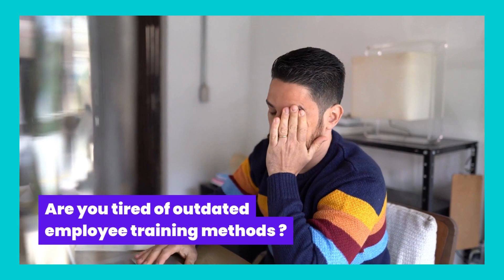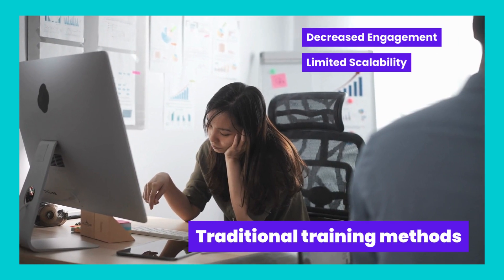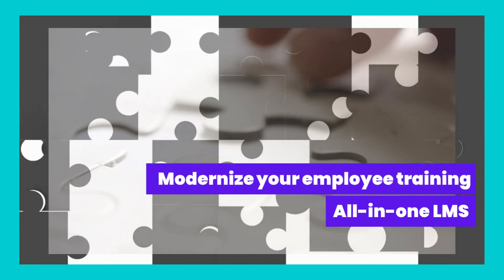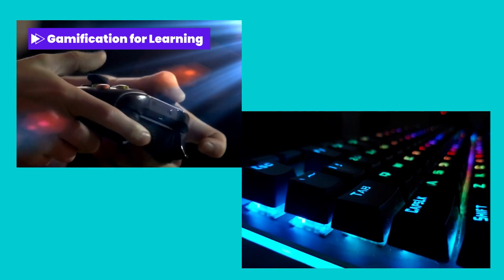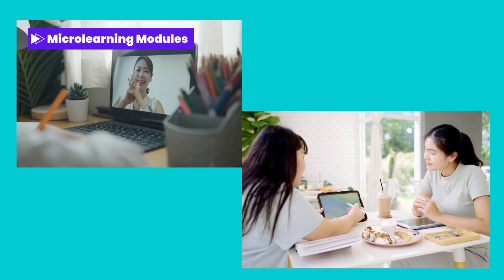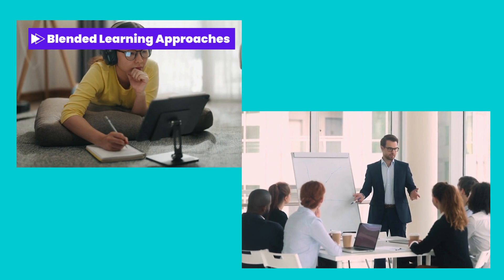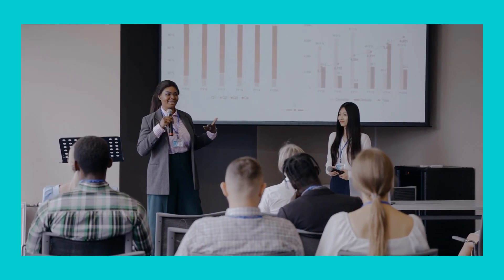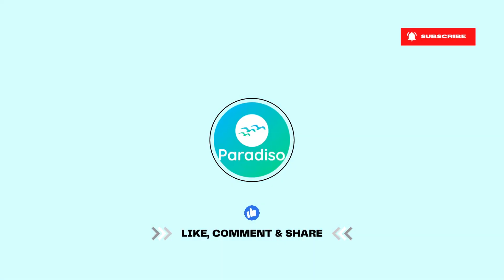7 Innovative Ways To Modernize Your Corporate Employee Training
In today's fast-paced world, keeping your workforce up-to-date is crucial. Are you ready to transform your training methods and elevate your team's performance?

7 Innovative Ways To Modernize Your Corporate Employee Training

➡️Interactive Virtual Reality Training
➡️Gamification for Learning
➡️Mobile Learning Apps
➡️Microlearning Modules
➡️Social Learning Platforms
➡️Blended Learning Approaches
➡️AI-Powered Adaptive Learning

Simplify complex training processes and harness the full potential of our feature-rich LMS, crafted to meet the diverse needs of today's dynamic workplaces. From onboarding to skill enhancement, our platform caters to every stage of your employees' growth journey.

Ready to elevate your training initiatives?

🔗Sign up for our revolutionary LMS today and unlock a world of possibilities for your business.

Follow for more and become part of our growing community of course creators, trainers, digital entrepreneurs and instructional designer etc..

Visit our Official pages for more details